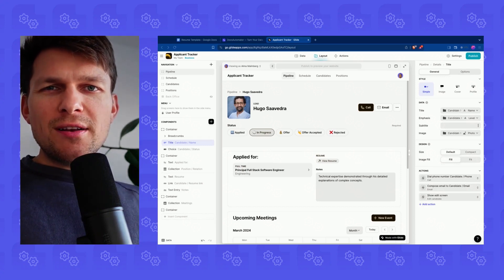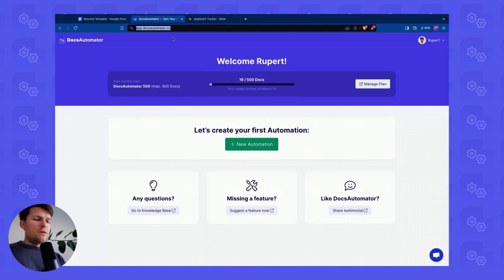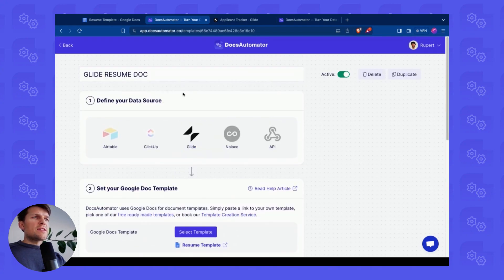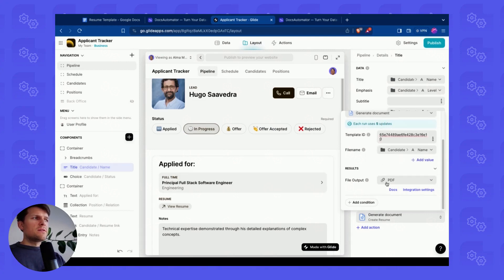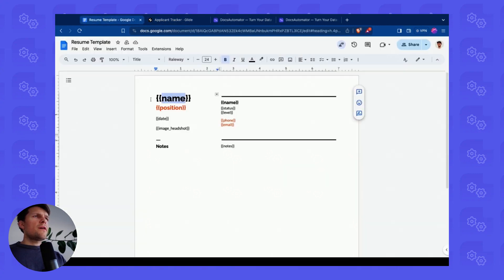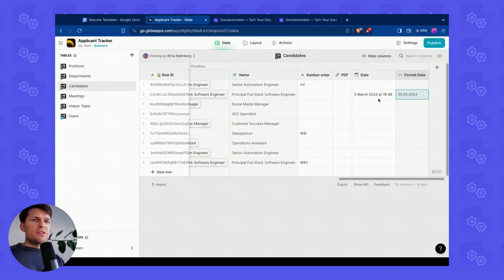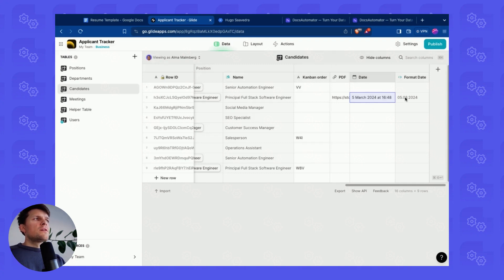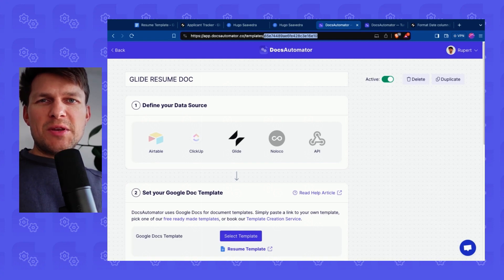Create PDFs from Glide using DocsAutomator (2024)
Hi Automators! In this video, I'll show you how to easily turn data from Glide into PDF using DocsAutomator.

This is an updated tutorial featuring DocsAutomator's newer interface.